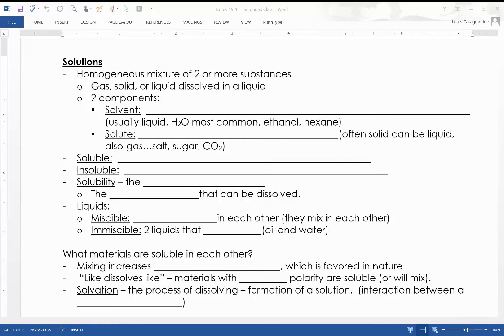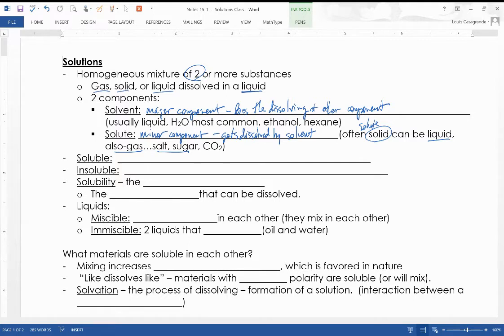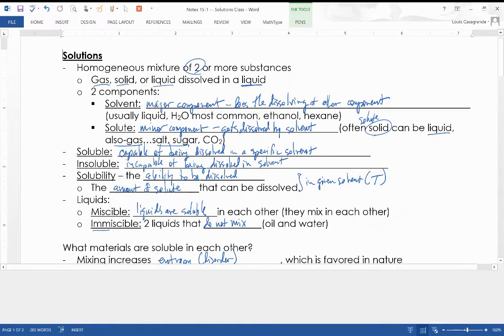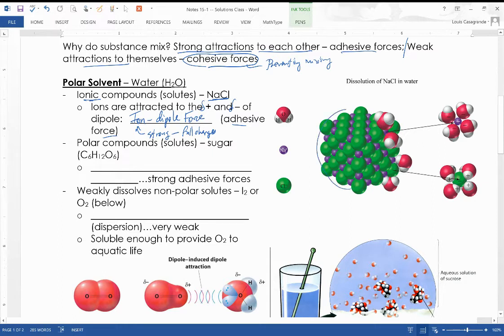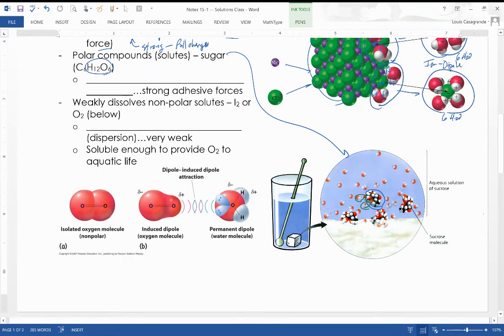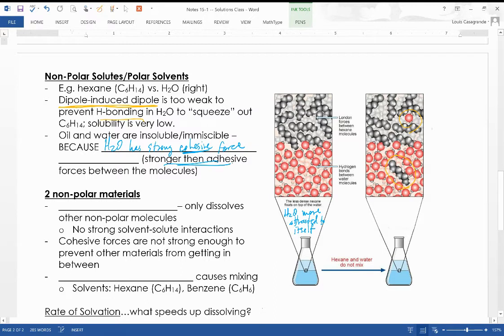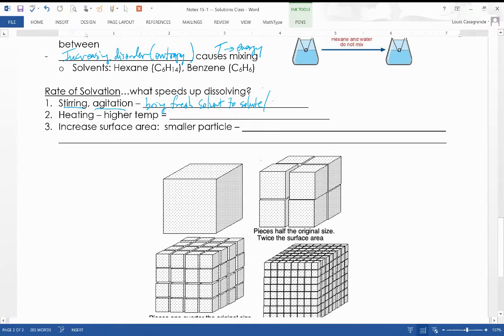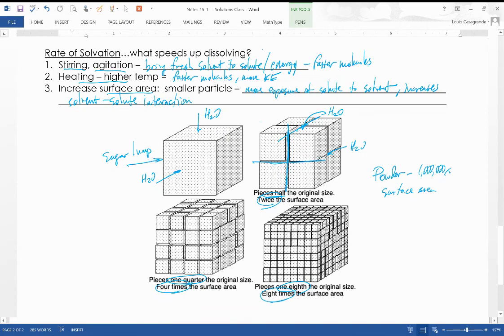Notes 15 1 -- Characteristics of Solutions Solubility